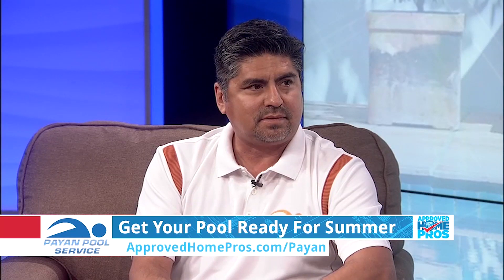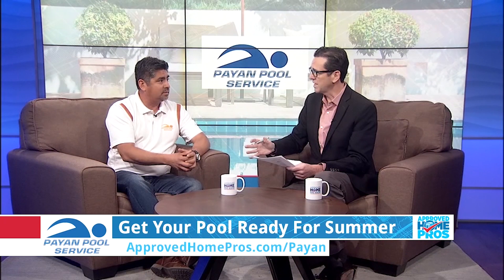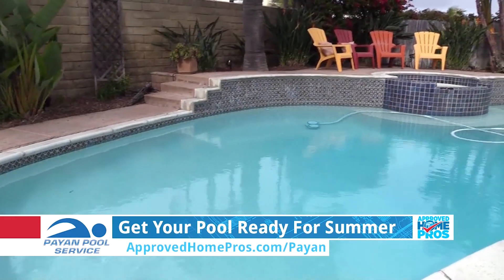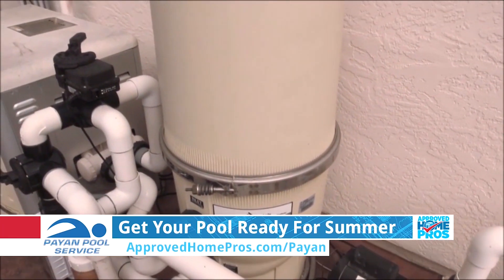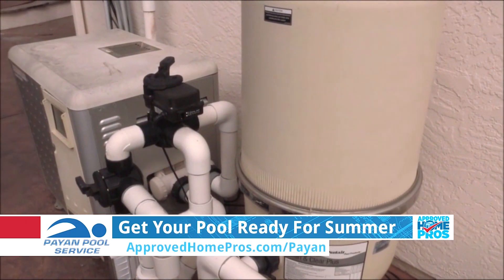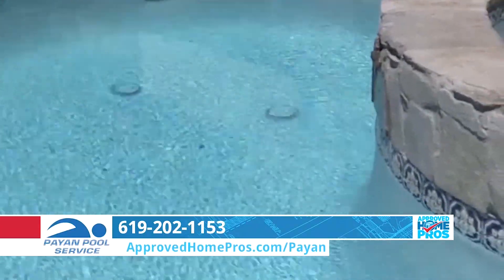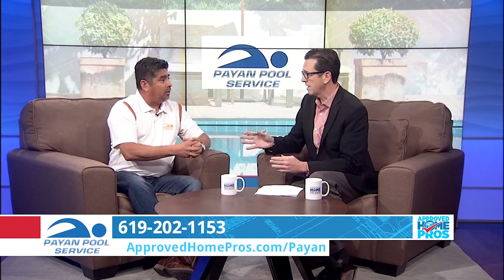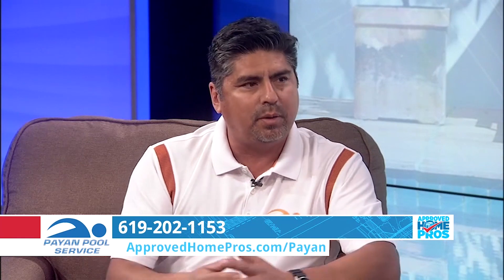Get Your Pool Ready for Summer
Although it hasn't felt like the warm May we are used to, the official start to summer is Memorial Day! Don't wait for the weather to warm up, start preparing your pool for summer now with Payan Pool Service.

AHPS 309